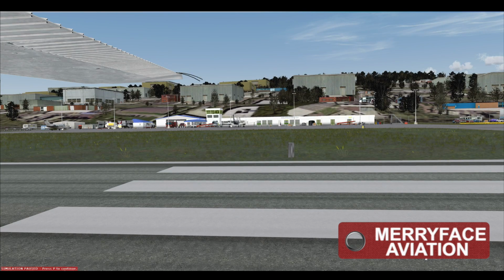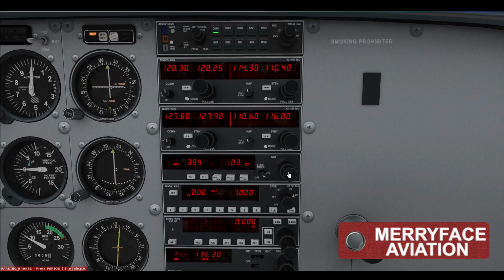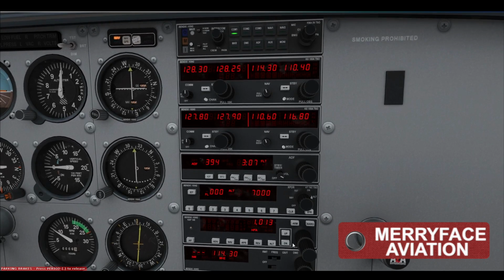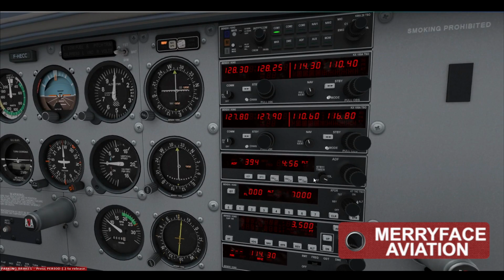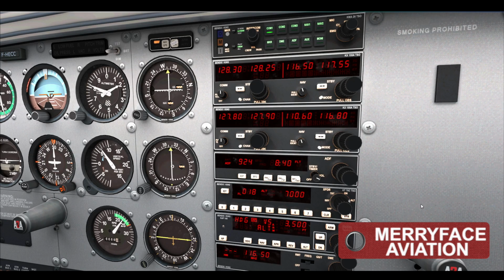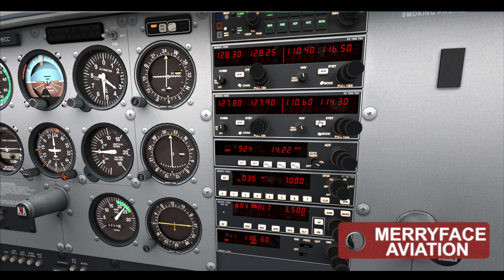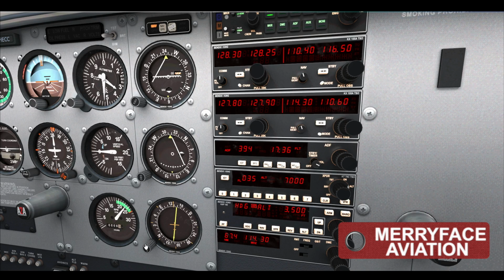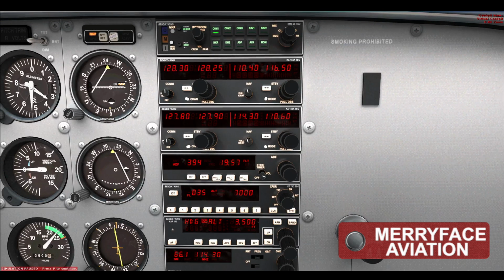A2A Cessna 172 Bendix King Tutorial Part 2 Autopilot Basics VOR and ADF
In the second part of this tutorial we are going to look at how to use the autopilot, ADF and Navigation function of the Bendix King radio panel that is on the A2A Simulations Cessna 172R Trainer.

Merryface Aviation is a Youtube Channel with various aviation related videos.

The main themes on this channel are:

Flight Training

Plane Spotting

Aviation Related Tutorials

Mayday Talk

Answers to general aviation question

The main theme of this channel is Mayday Talk.

This channel is still in development as I'm in the middle of studying two courses (including my personal pilot training) and as for now there is no regular uploading schedule.